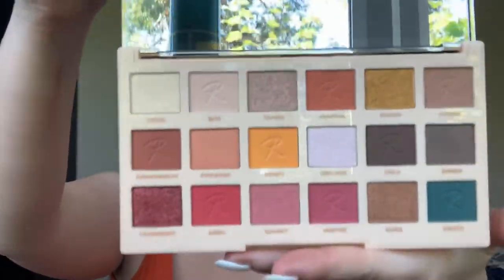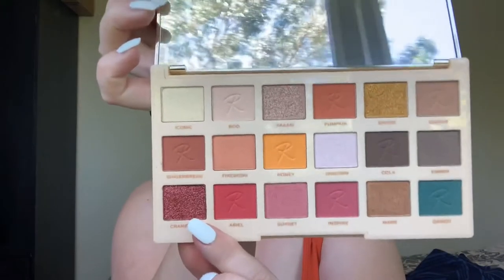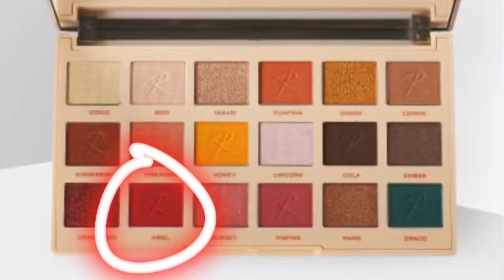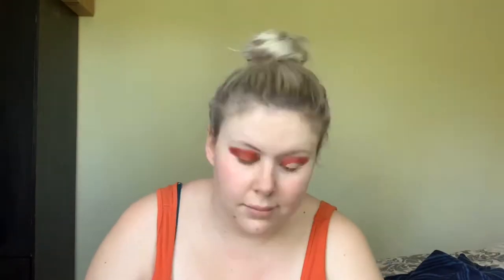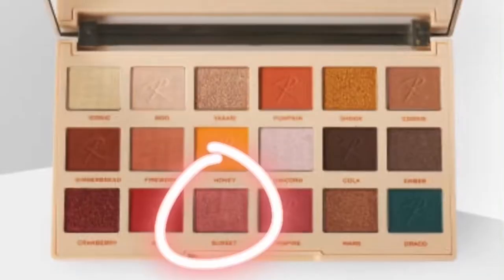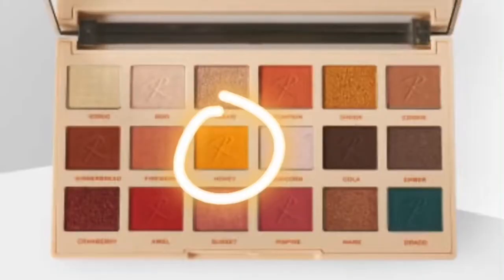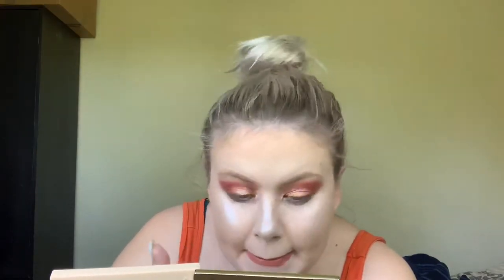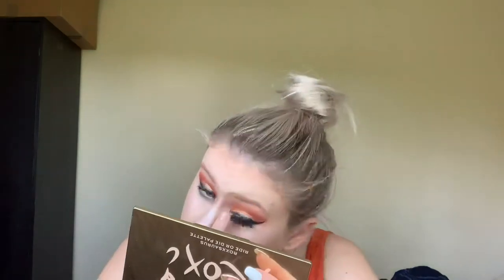Tutorial using my new Roxxsauras Eyeshadow Palette!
Hello my lovelies! I received some new goodies and I couldn’t wait to try them out! Enjoy the review/ tutorial, I 100% recommend all of them! 💕

Products used in this video:
Primer: Revolution Pro Matte Primer.
Eyeshadow Base: Misslyn True Colour Eyeshadow Base.
Eyebrows: Revolution Pro Microblade Eyebrow Pencil (Blonde).
Eyeshadow Palette: Revolution Pro Roxxsauras Ride Or Die Palette.
Foundation: Zoeva Authentik Skin Foundation (Aglow).
Powder: Jeffree Star Setting Powder (Fair).
Highlight: Revolution Pro Supreme Highlight (Ice).
Bronzer: Revolution Pro Sculpting Bronzer (Bahia).
Lipstick: Gerard Cosmetics Hydra Matte Lipstick (Everything Nice).
Eyeliner: Collection Fast Stroke Eyeliner (Very Black).
Mascara: QIC Waterproof Mascara.
False Lashes: Morphe Premium Lashes (Glambassador).
Eyelash Glue: Lily Lashes Brush On Lash Adhesive.